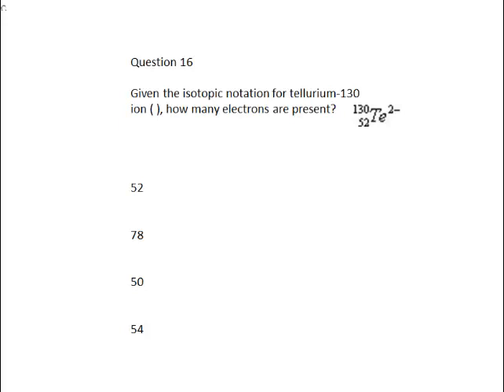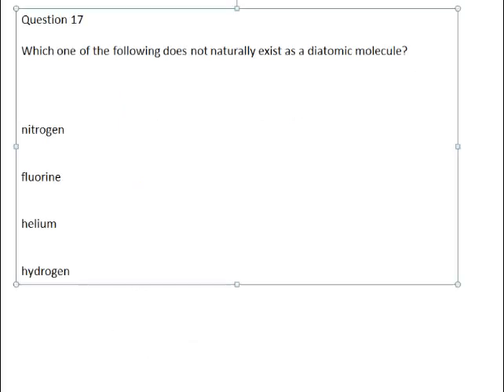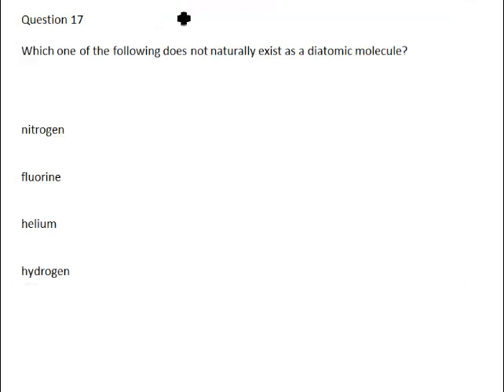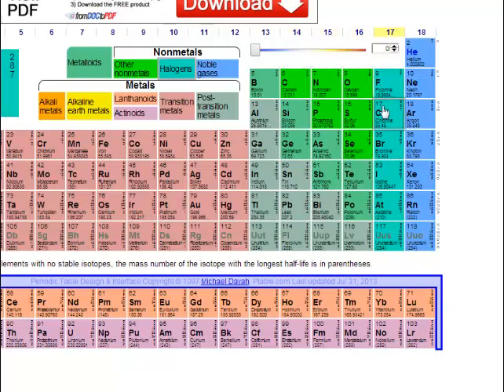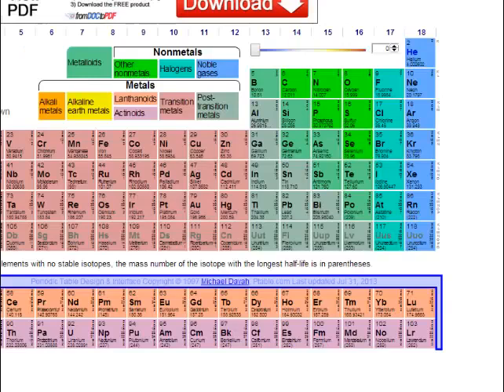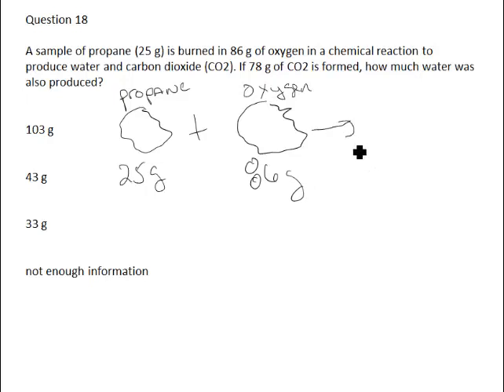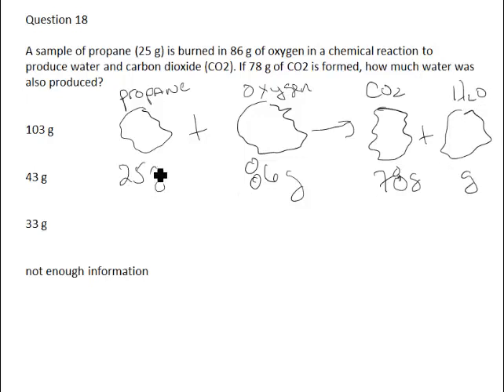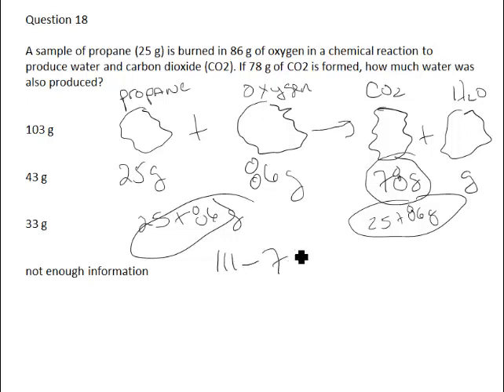2014S GHW1 Prob 16-18